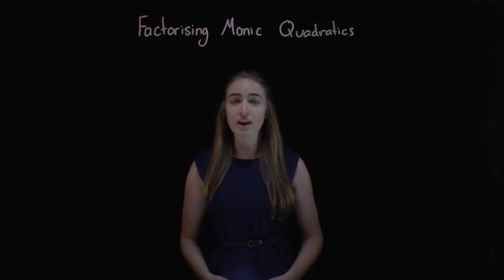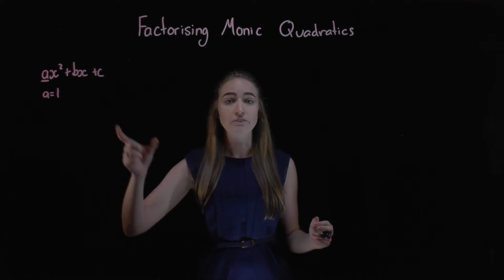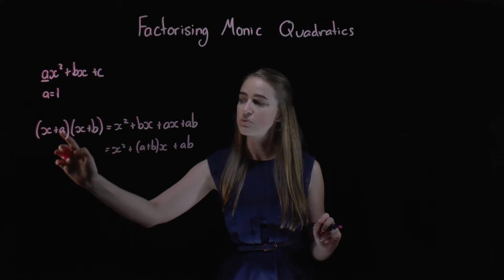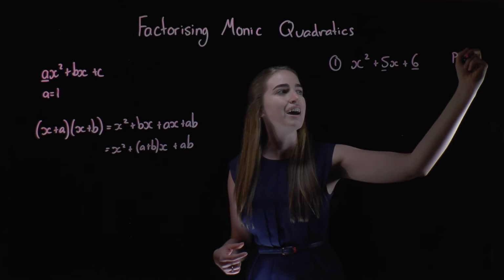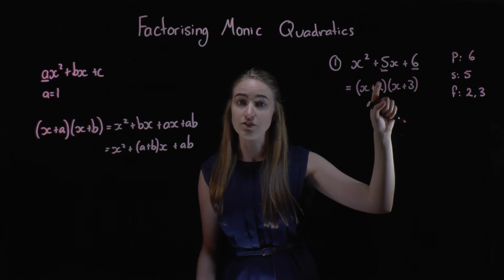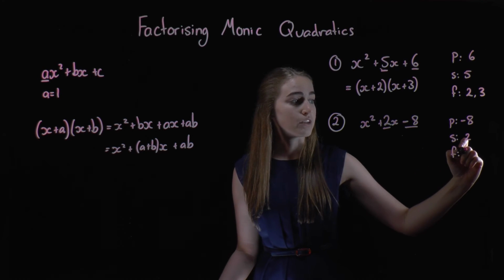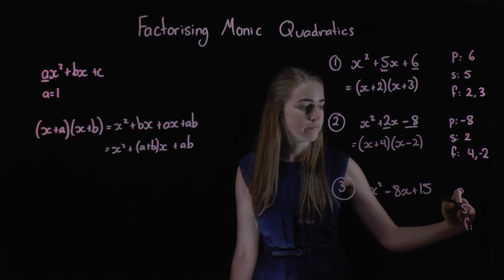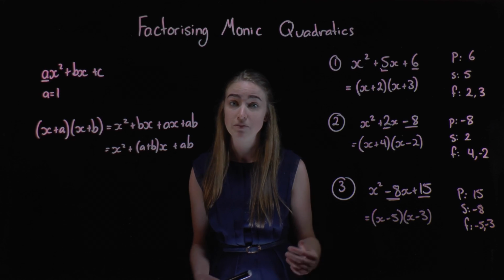Factorising Monic Quadratics